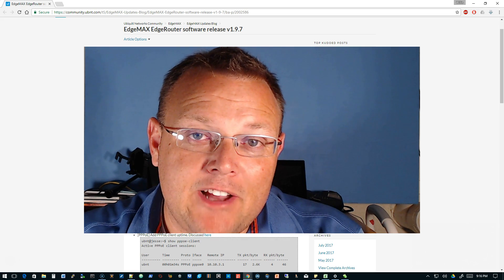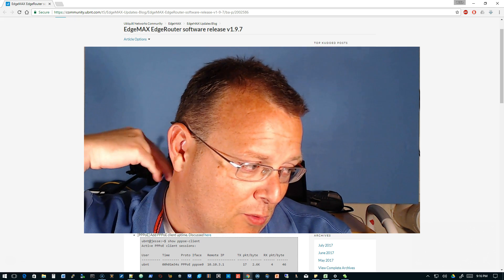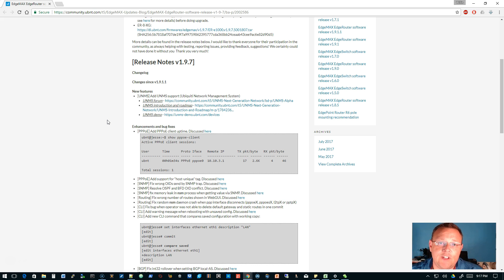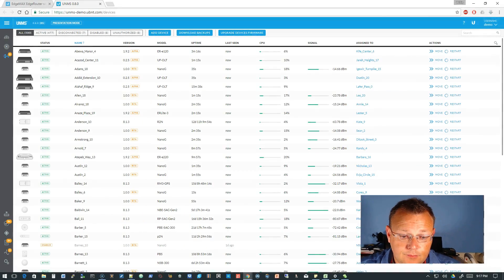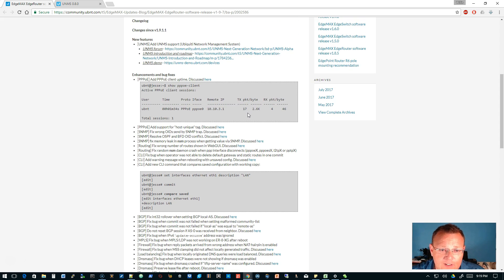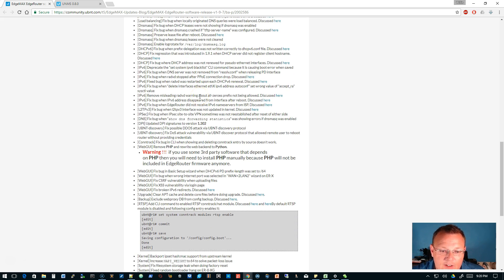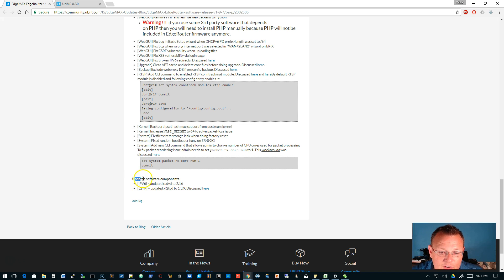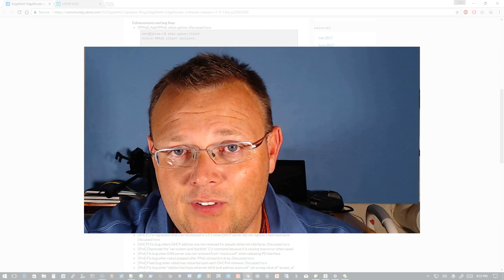EdgeMAX EdgeRouter 1.9.7 Released!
Let's give away some Netools!  Network Theory starts tomorrow!  EdgeMAX 1.9.7 is out!  It contains the connector for UNMS, a whole new WebGUI backend re-write and a TON of enhancements and fixes!